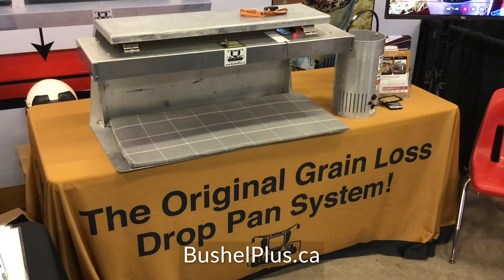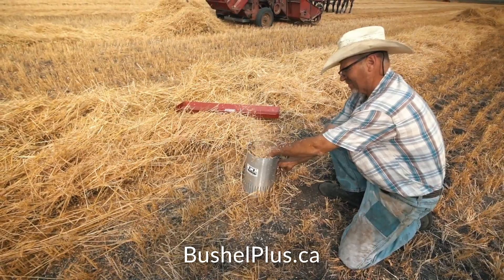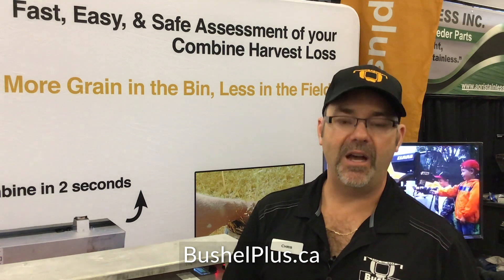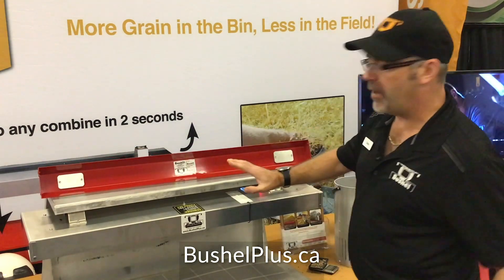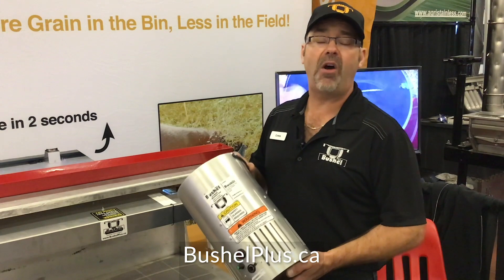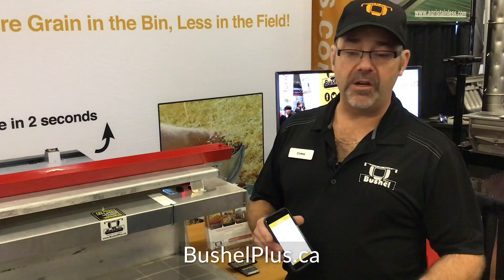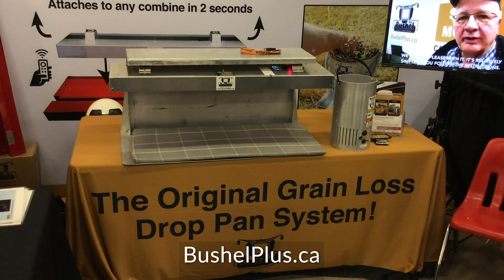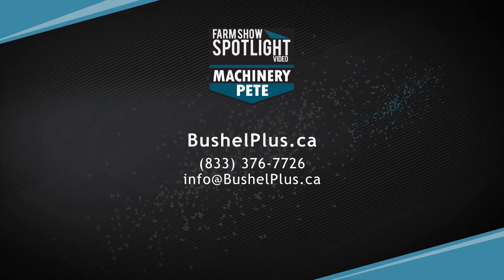Bushel Plus Combine Calibration Cuts Harvest Loss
Feature on the Bushel Plus Combine Calibration system, the original rechargeable, transportable, remote controlled drop pan. Calibrate your combine to cut your harvest loss